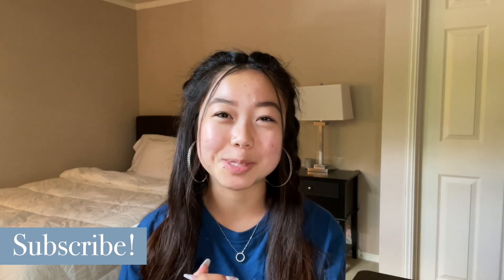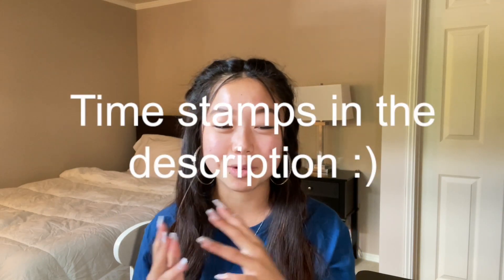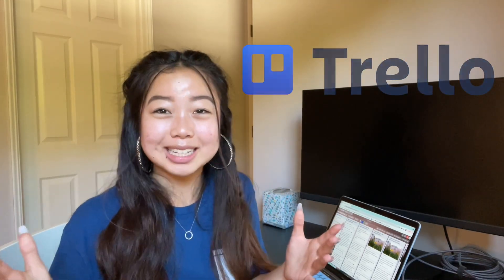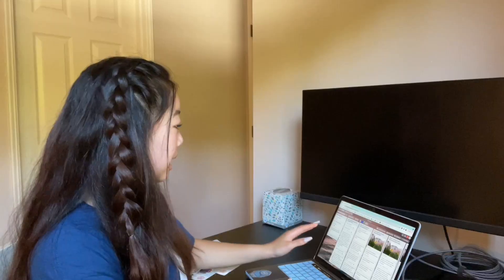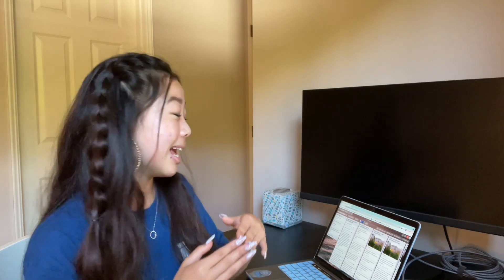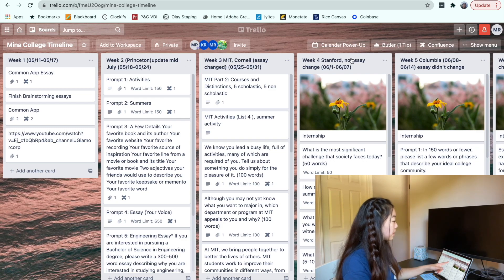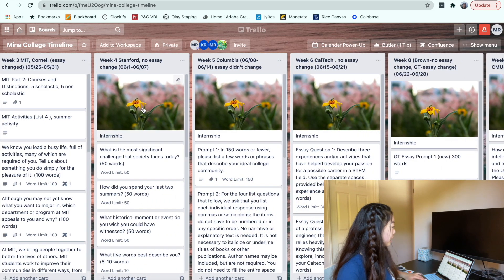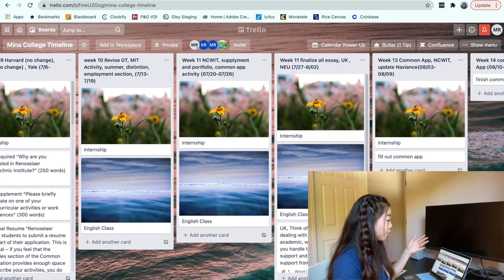How I applied to 20 colleges & you can too! | College Application Process Tips & Tricks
Happy Saturday everyone! In this video, I talk about all the tips and tricks I learned during the college application process so I hope that these give you some insight and help you out. This is a long video but I promise these tips will help you!

🐼 My sticker shop is open!! to find out more. ⭐️ Follow on Instagram

Timestamps:
1:12 Organization is Key
5:27 Apply to many
7:36 Check Financial Aid
8:47 Write good essays
11:43 Letter of Recs
13:13 Keep track
14:22 Don't have a dream school!

I’d love to hear any thoughts you have in the comments! 💜
☕️And if you're enjoying my videos and would like to buy me a cup of coffee... :)

If you like cute dogs brightening up your Instagram feed, check out my dogs’ Instagram and give it a follow 🐶